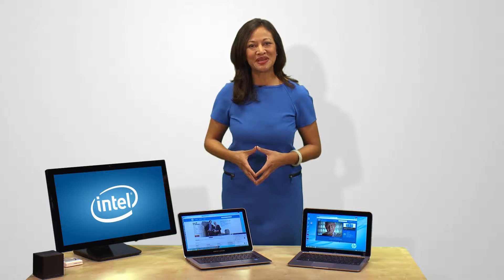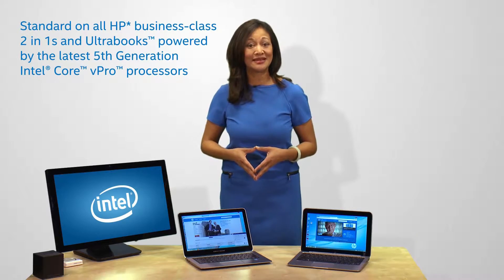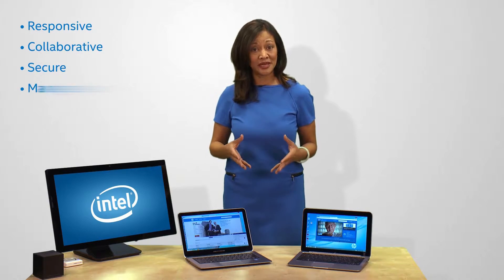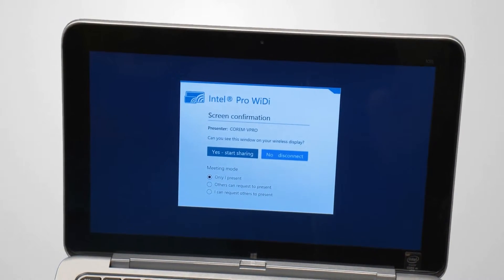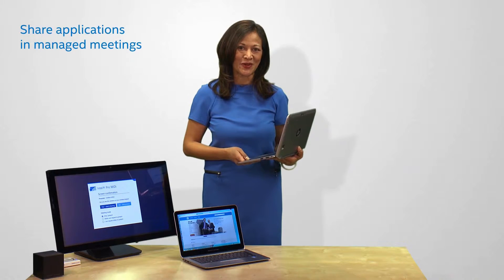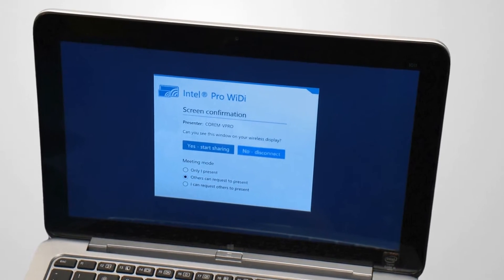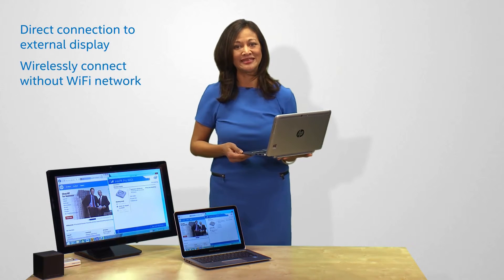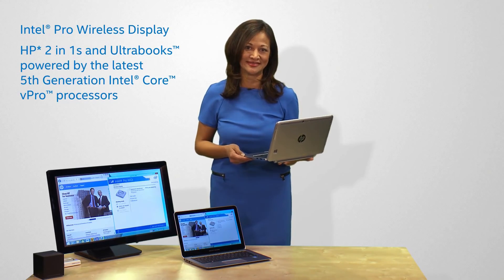Intel® Pro Wireless Display and HP Elite* x2 1011 and HP EliteBook* 1020 | Intel Business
See how users can collaborate more effectively on their business-class HP devices using Intel® Pro Wireless Display, securely sharing screens and applications.